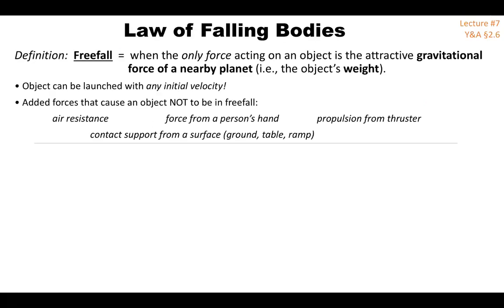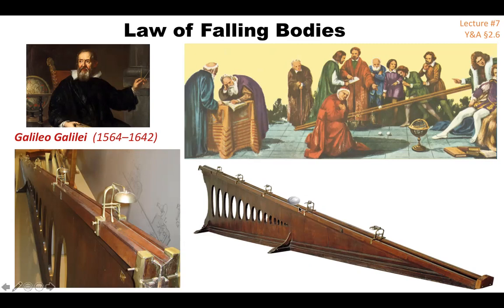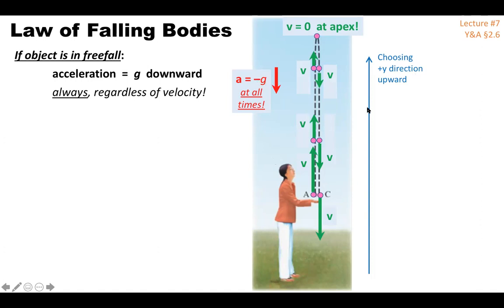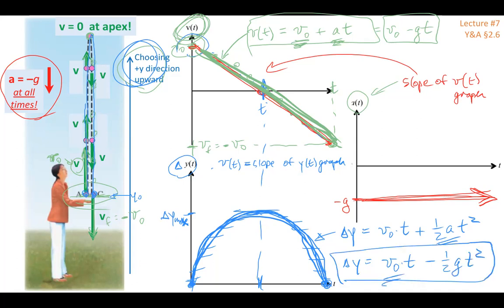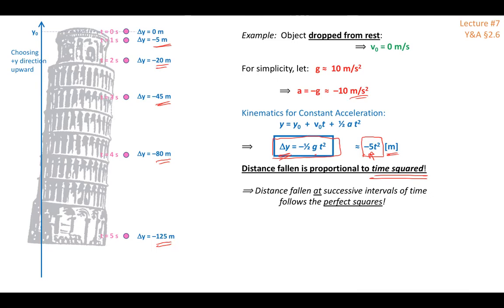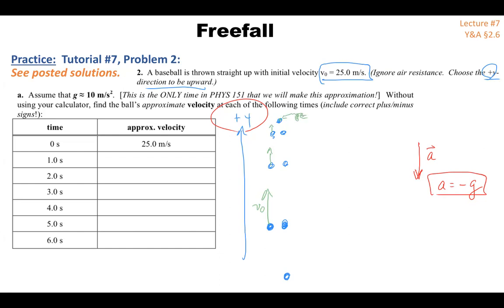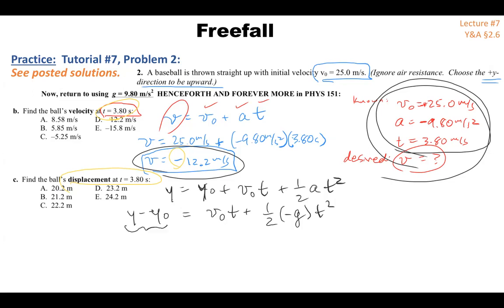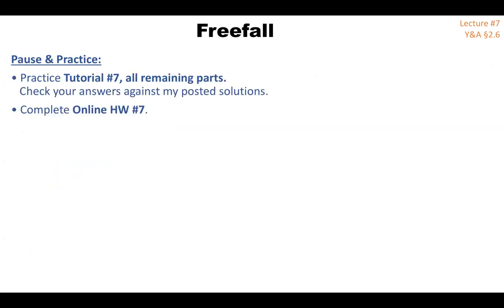lect07 phys151 video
Lecture 07 PHYS151